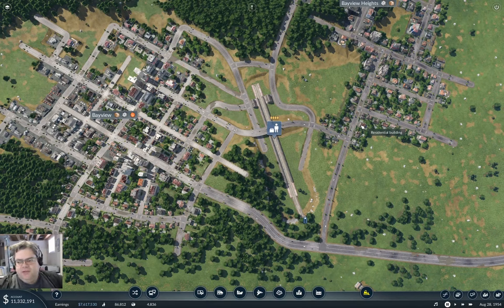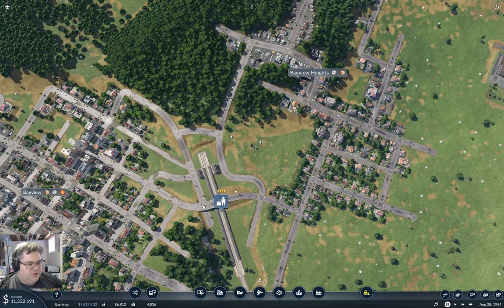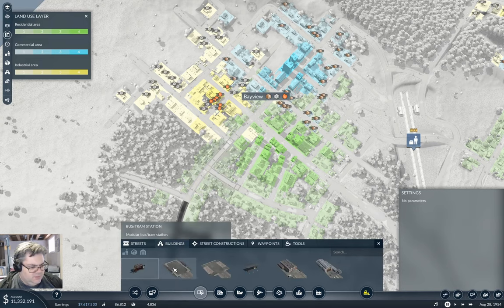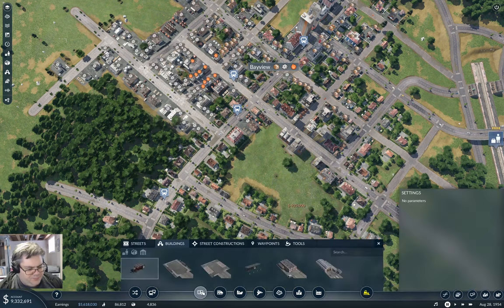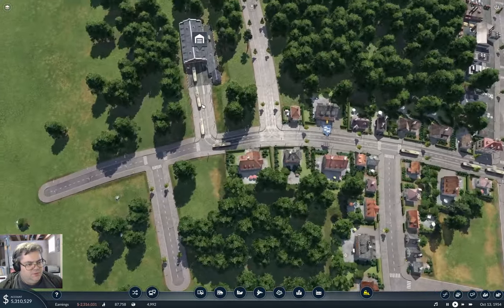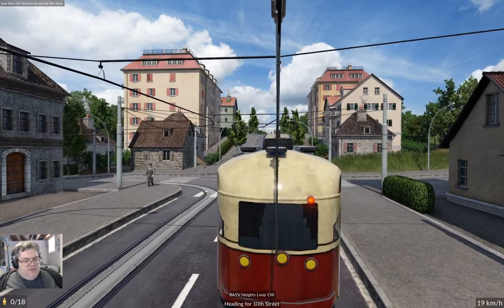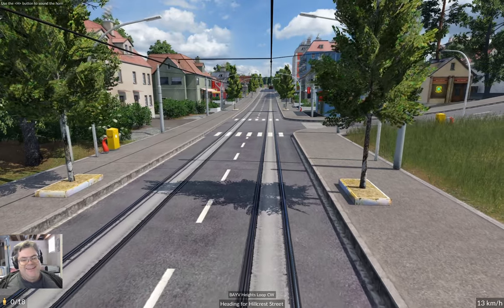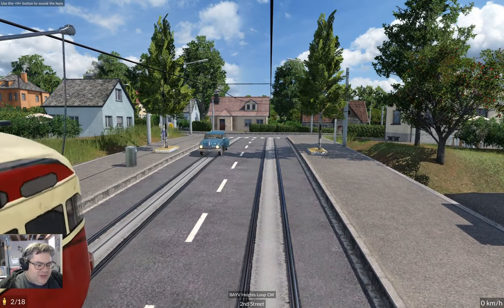Bayview Local Transport | Flattop County 12 | Transport Fever 2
Time to connect some local transportation up to the train station in Bayview. Ought to be riveting.